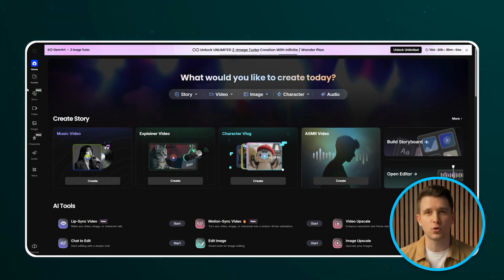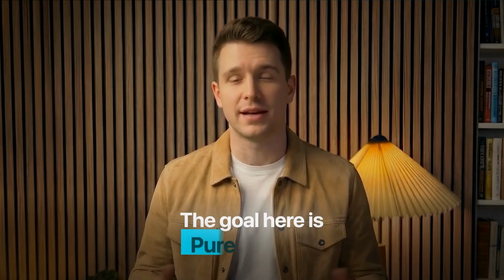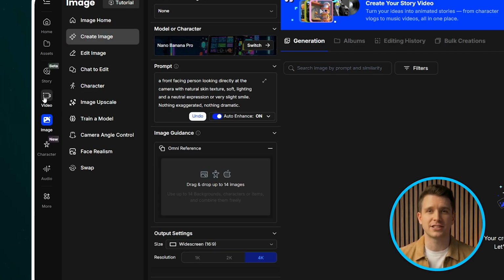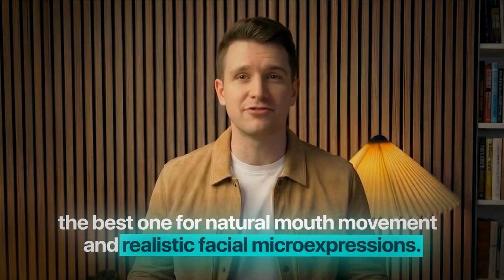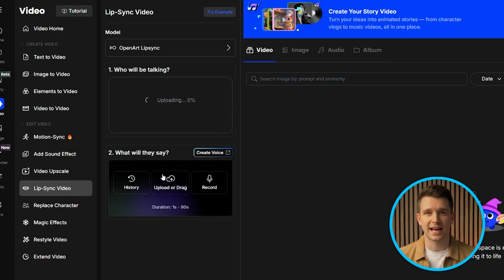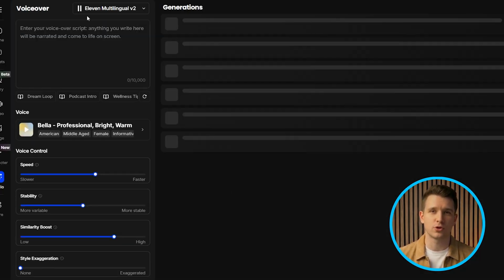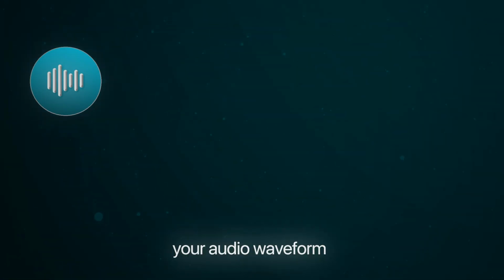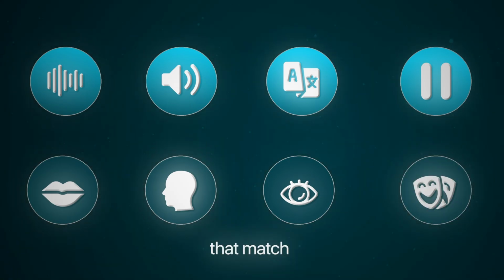How I Create Realistic AI Avatars (with 100% Lip Sync)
In this video, I’ll show you step by step how to create hyper-realistic AI talking avatars using OpenArt’s Photo-to-Video workflow—starting from a single photorealistic image.

You’ll learn how I design the perfect base image, choose the right voice, write natural-sounding scripts, fine-tune facial motion for realistic expressions, and export studio-quality talking head videos, all without ever turning on a camera.

And once you see the final result, you’ll realize just how powerful OpenArt really is as an AI avatar video generator.

I only recommend products that I actually use, love, and trust. Your support through these links helps me keep creating free, valuable content on YouTube ❤️

I’m not a financial or career advisor. This content is for learning and educational purposes only. Results vary based on effort, skills, and execution. Information is accurate at the time of recording but may change over time.